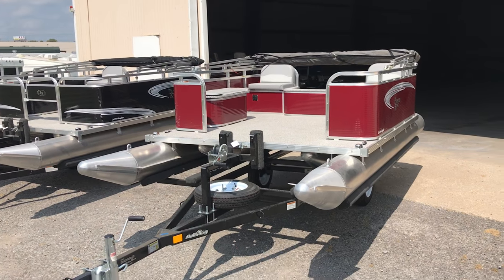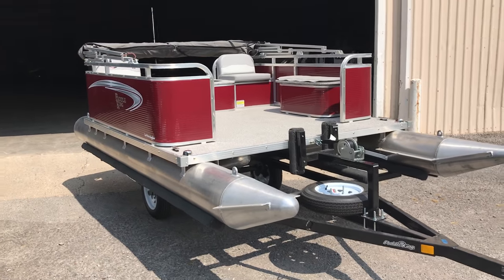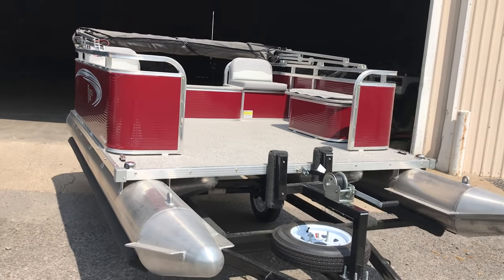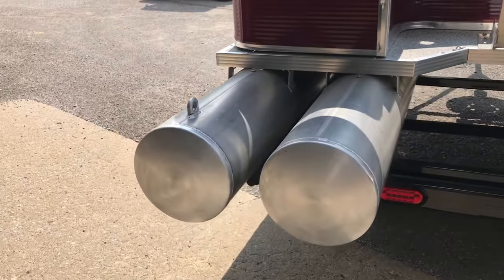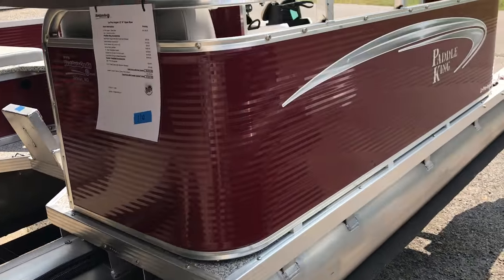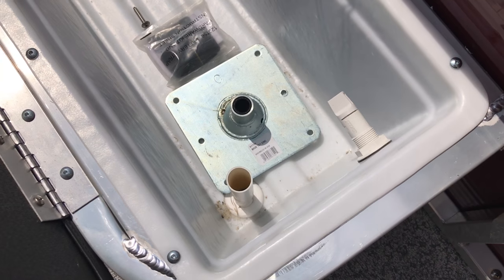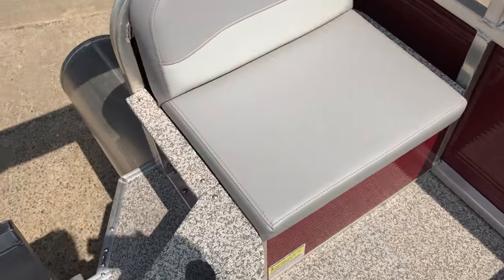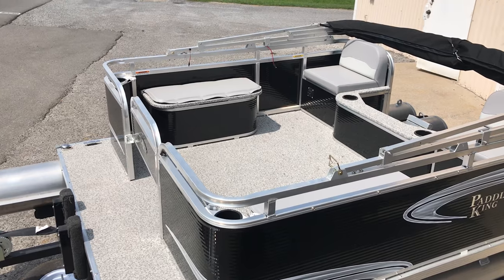Paddle King Lo Pro Angler Pontoon Boat Open Bow Burgundy and Grey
This is a 2017 Paddle King Lo Pro Angler with the Open Bow Floor Plan. The Lo Pro Series of boats do come standard with Live-Well, Navigation Lights, Mooring Cover, Bimini Top, & Boot.

We do ship and deliver all over the USA. We do keep in-stock some boats that are turn-key and ready to go.
We also keep several in-stock that we can specifically design to suit your needs.

This specifics of this Paddle King Lo Pro Cruiser are listed below.

Lo Pro Angler – Open Bow
Color – Burgunday and Grey

Paddle King Accessories
Rail Mount Hinge & PIN (For Travel and Storage)
Extra Storage Compartment
Cushion for Live Well (2 @ $50 each)

Dealer Installed Accessories
5B:C Fire Extinguisher
4-1/2″ Boat Cleats with Stainless Hardware

Trailer:
Powder Coated Trailer w/ Spare Tire & Mount (Optional and does not have to be purchased with it)!

We do carry a full line of Marine Accessories including Interstate Marine Batteries, and MinnKotta Products

Note: Not all of our boats are fully loaded, We can specifically customize a Paddle King boat to suite your needs! If you do not see one you like 100% give David Likens a call.